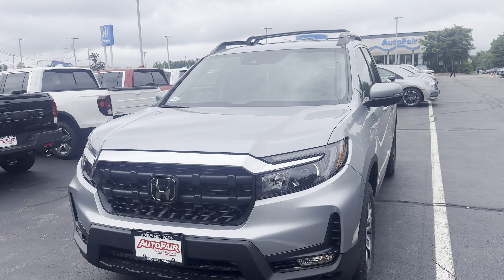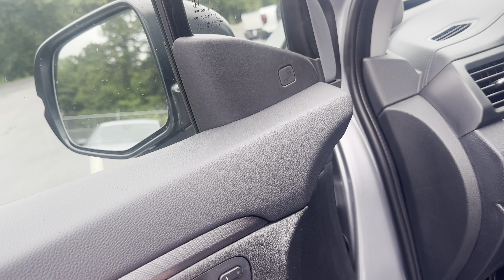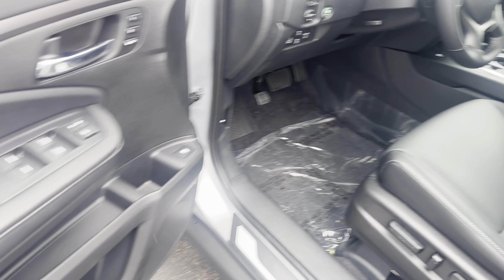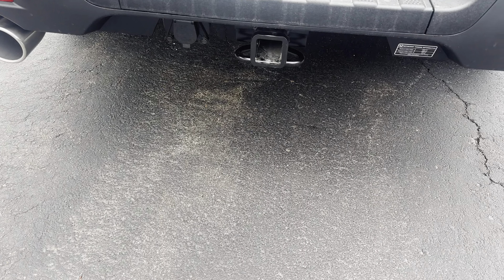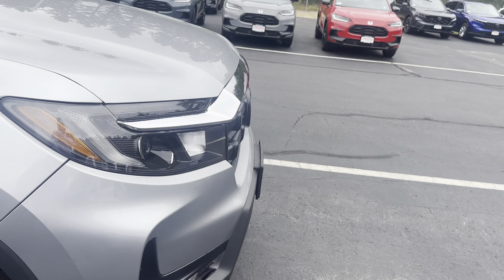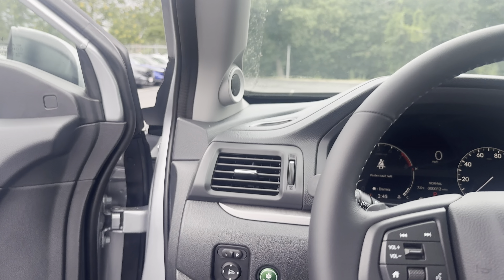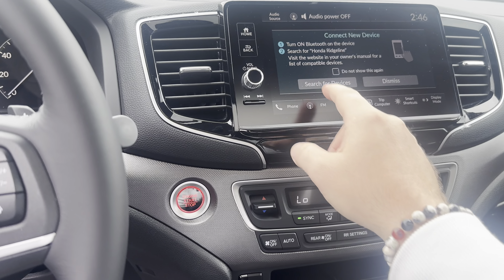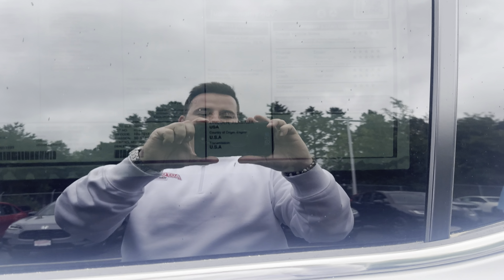Tamara’s 2024 Honda Ridgeline RTL